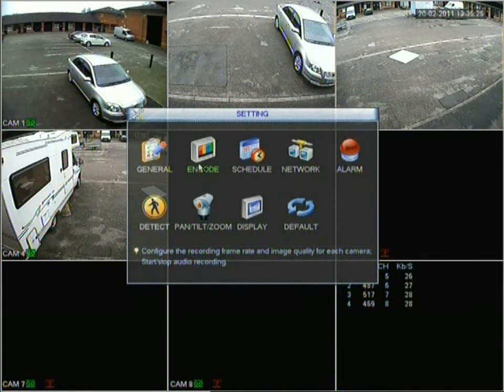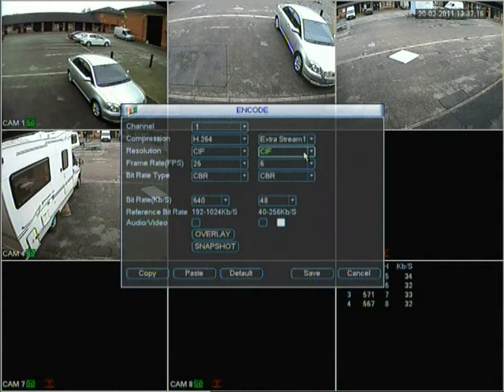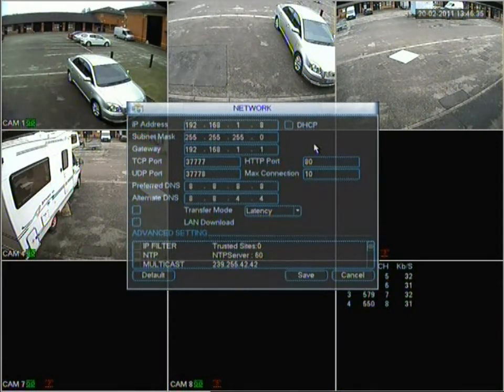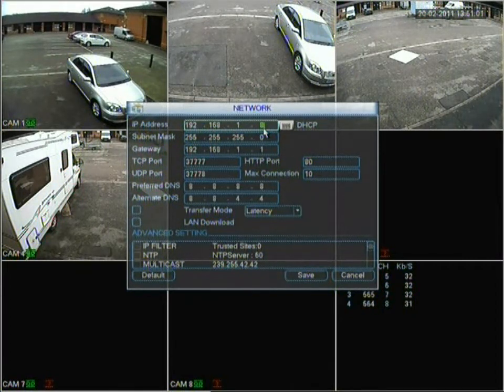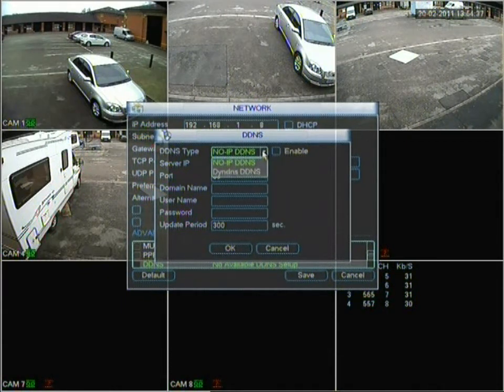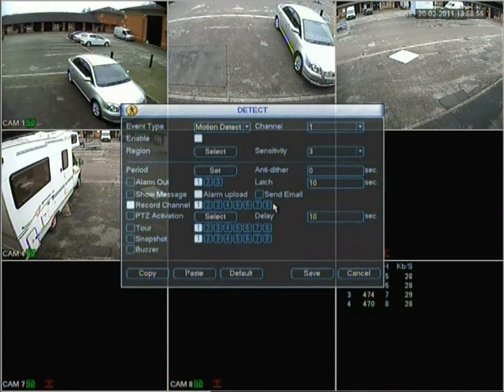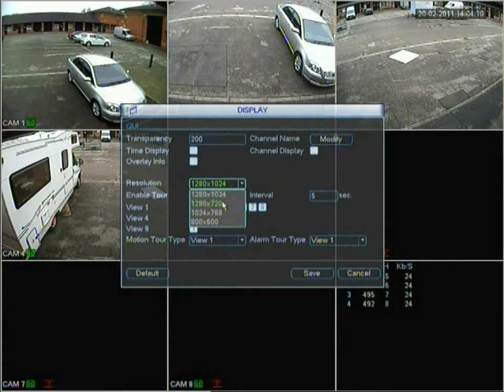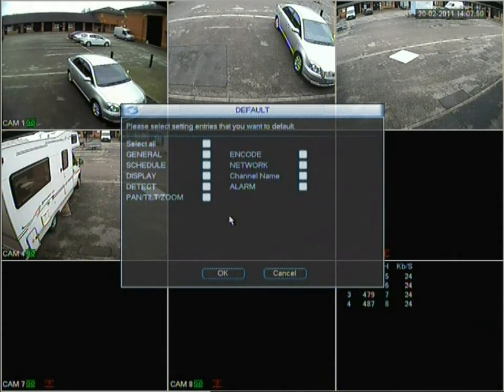Dahua DVR menu explained part 2 of 3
This video demonstrates the usage of the Reptile DVR (8 Channel). The video will cover all aspects of the DVR from simple camera selecting to editing of network options. If you have any questions please leave them in comment form and we will respond as soon as possible.